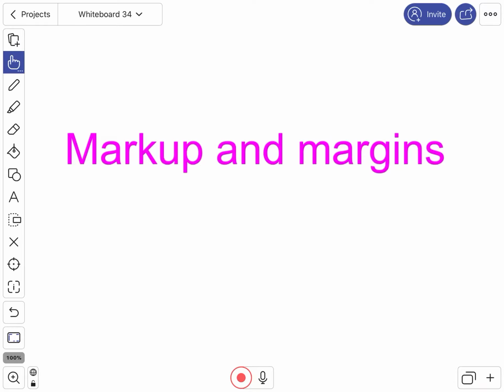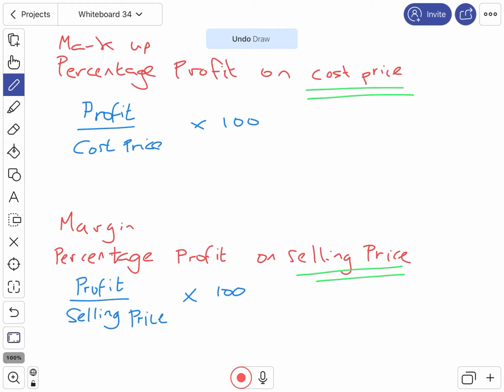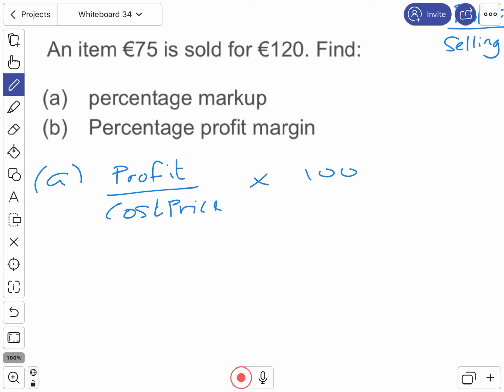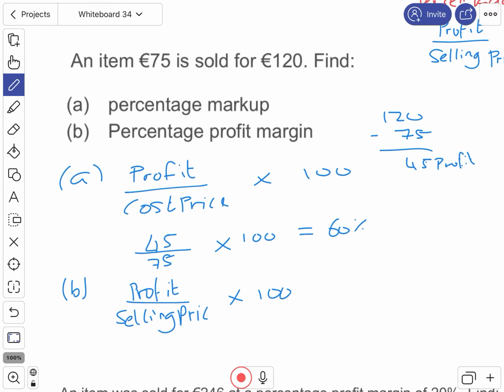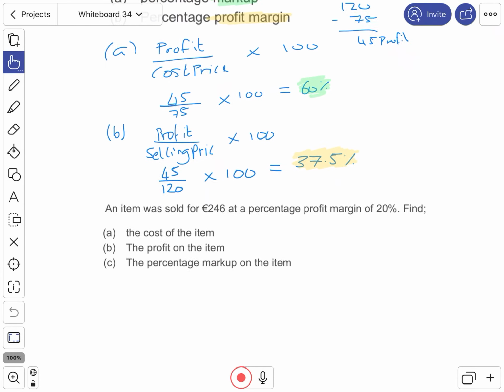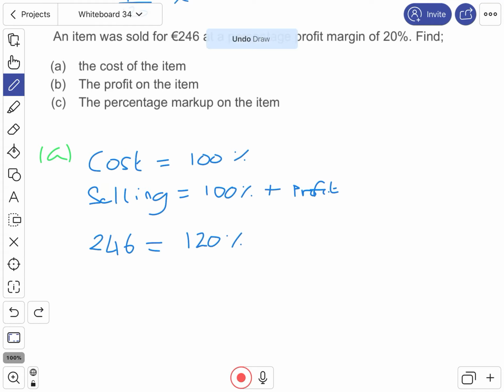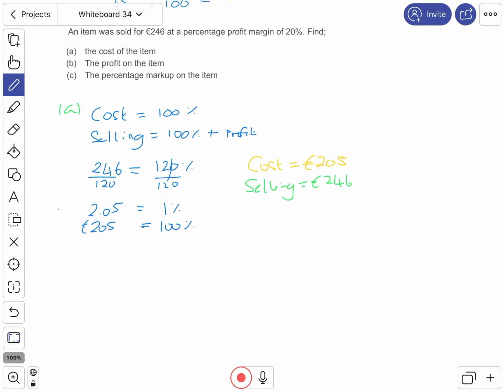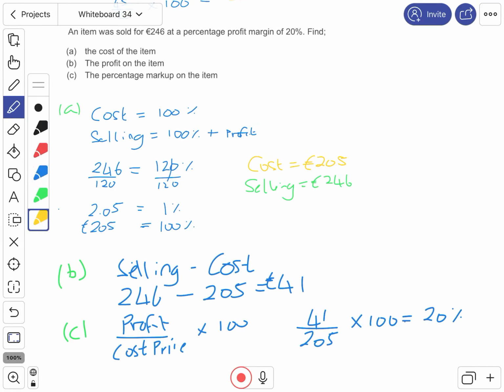JC Applied arithmetic: markup and margin